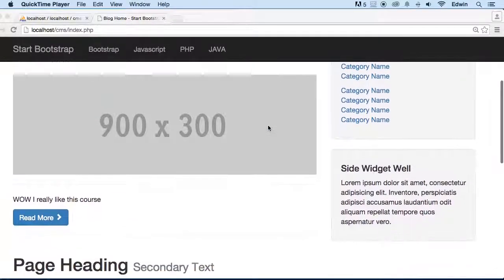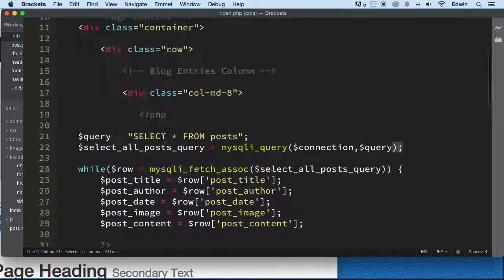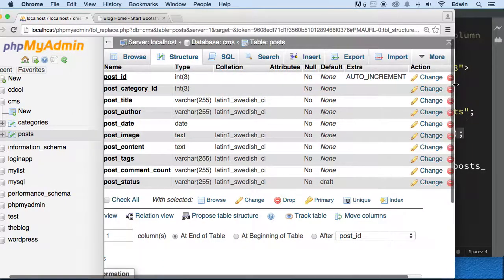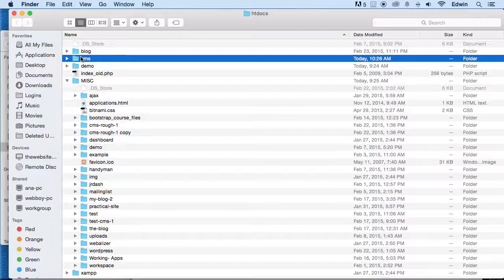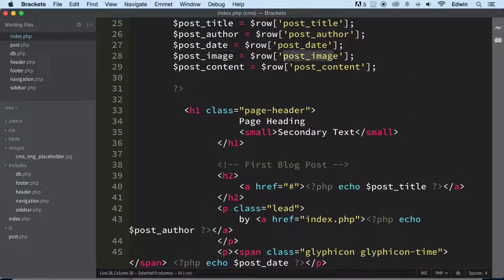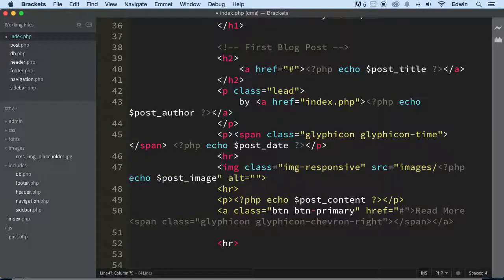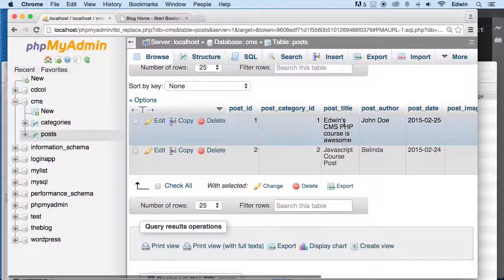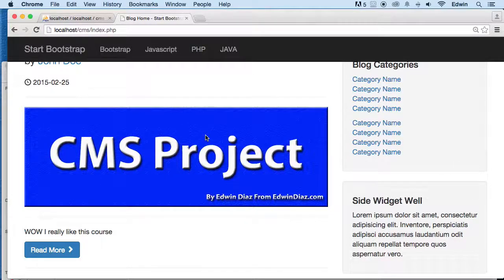089 Inserting the post image and displaying it PHP Full Course 2021